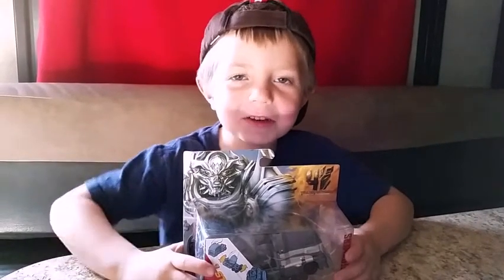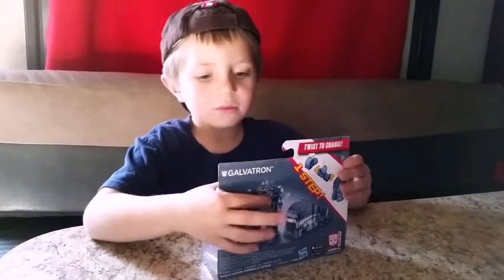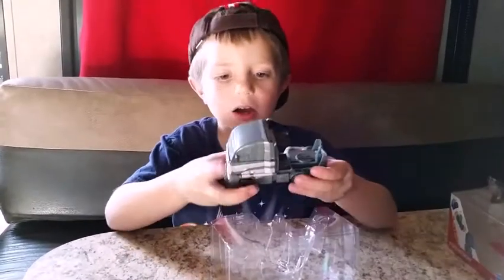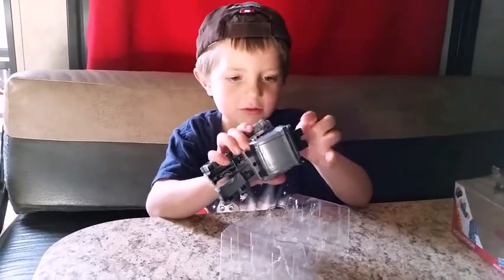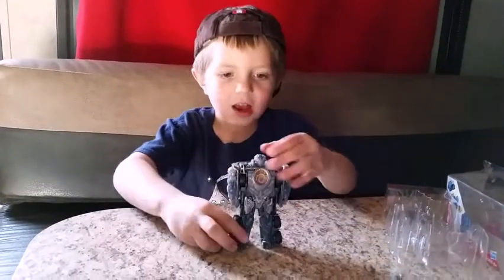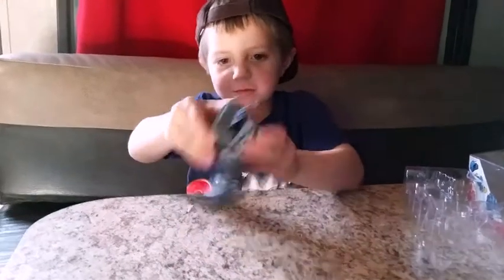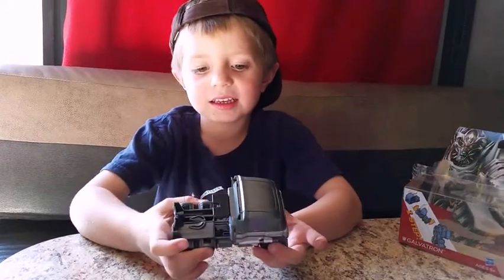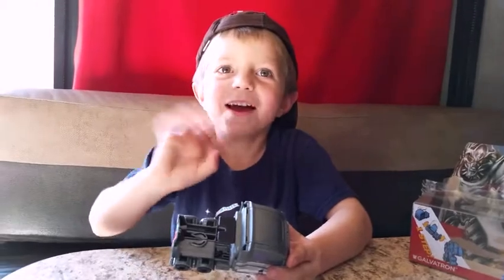Chewie's Reviews Galvatron Transformer Toy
Christopher at Chewie's Reviews talks about the Galvatron Transformer Toy for ages 5 and up!